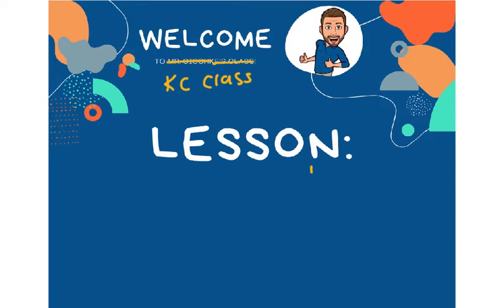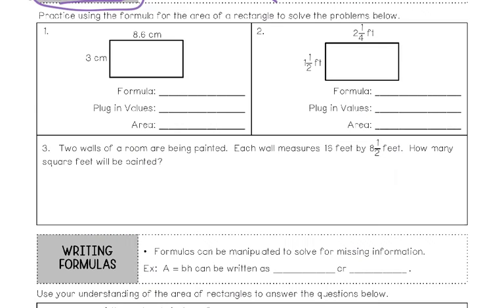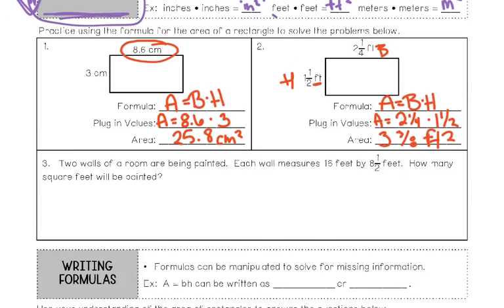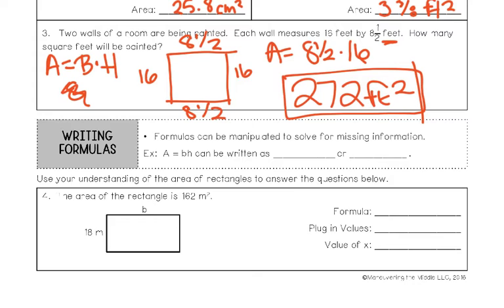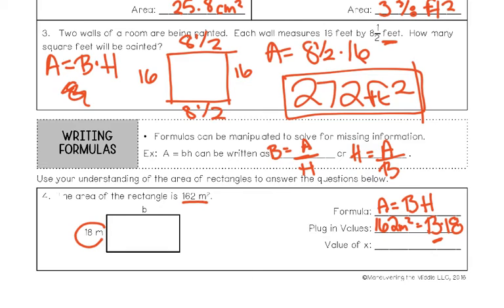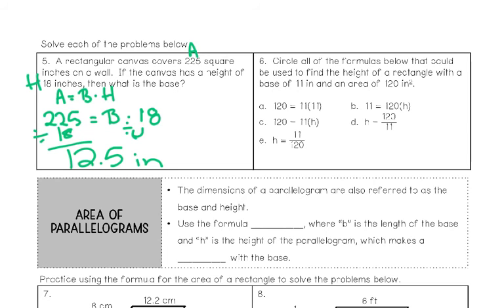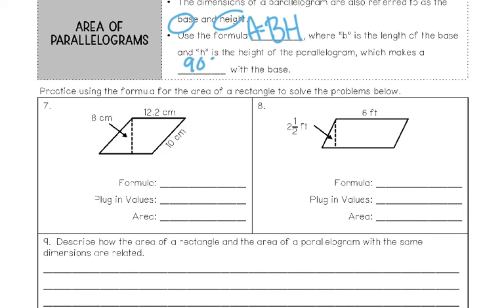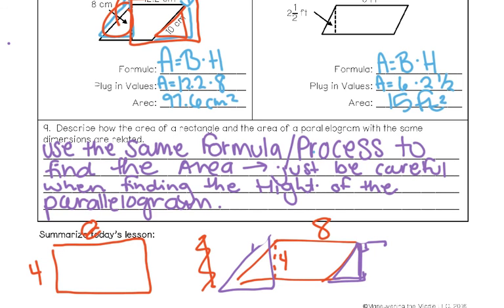Area of Rectangles and Parallelograms with Katie C